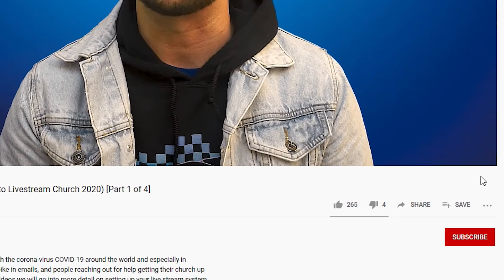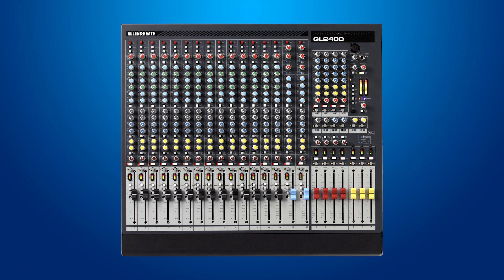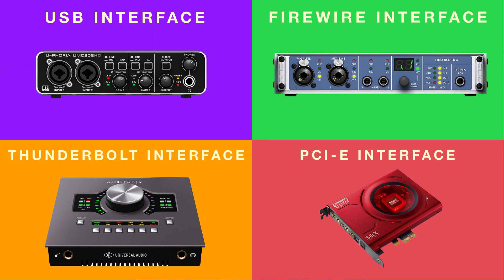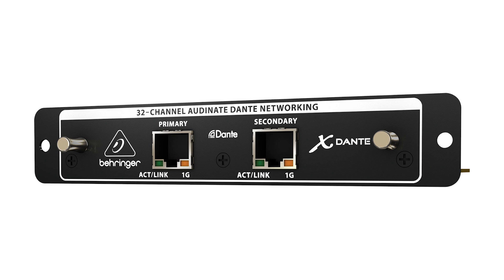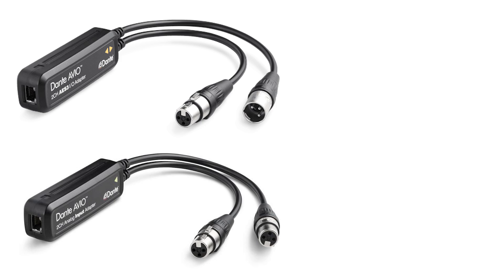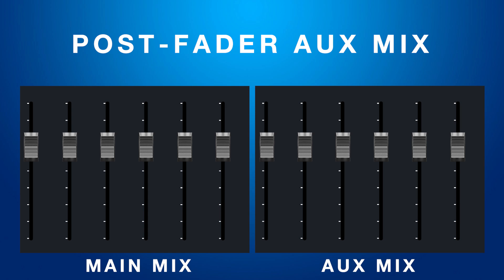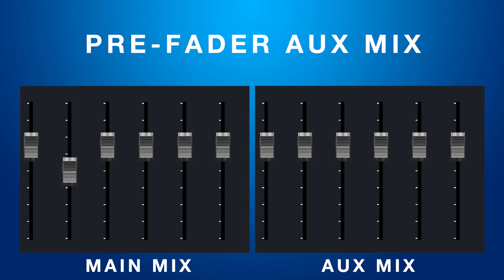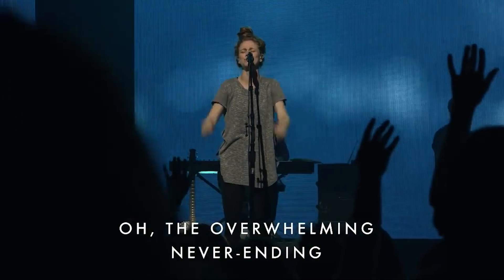Live Stream Audio Capture & Mixing (Live Stream Church 2020) [Part 3 of 4]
Audio capture is the way that you take all that audio that’s going on in your church service, mixing it, and piping it into your livestream so all the people watching feel like they are right there with you!
Bad audio is the number 1 killer of your church’s livestream. Some common problems on live streaming audio are volume levels that are either super quiet, crazy loud and distorted, poorly mixed, buzzing, poorly eq’ed, flat and dead sounding, and out of sync with the video.

1. Capturing Your Audio

a. Computer Mic/Line Input - Almost all computers have an 1/8th inch line input on the motherboard of your computer. The line input is normally colored blue. You can connect a mixer’s XLR, 1/4” or RCA plugs to your motherboard’s line input with cables like these. I do not recommend using these connections unless you absolutely have no other choice.

b. Camera Line/Mic Input - Many cameras have one or more physical audio inputs. These inputs are typically either an 1/8th inch or XLR port. This will convert the audio into digital and most of the time will embed the audio along with the video out of the camera’s HDMI or SDI output. Your computer can then capture your audio along with the video when it is fed into your capture device. I do NOT recommend feeding your audio through your camera’s audio input.
c. Audio Interface - An audio interface is an external (and sometimes internal) hardware device that typically connects to your computer using USB, Firewire, Thunderbolt or PCI-E if it’s an internal card. My inexpensive go-to audio interface is the Behringer UMC202HD. If you have a digital mixer, oftentimes they will be actual audio interfaces in and of themselves. For example, the Behringer x32 is not only a digital audio mixer, it’s also a giant USB audio interface right out of the box.

d. Network Audio - On your Windows PC, you can install the Dante Virtual Soundcard and Controller software. This creates a virtual audio input on your computer that allows you to receive any Dante audio channels that are on the network you are connected to. Audinate, makes a very inexpensive yet powerful line of adapters called Dante AVIO adapters. These 2 adapters can take either a stereo analog XLR output from your mixer or a digital AES/EBU connection via XLR, like the one in the x32, and convert it to Dante.

2. Mixing Livestream Audio

a. Main Mix - The first and quickest way to mix your livestream audio is to simply capture your main Left and Right signal coming out of your mixer.

b. Post-fader Aux Mix - Another way to mix your live stream audio is using a post fader aux mix out of your mixer. A post fade mix is when the level going to your livestream is connected to the physical faders of the channels.

c. Pre-fader Aux - This method employs a dedicated person mixing an aux mix on your mixer. Monitoring could be done via a headphone output on the mixer or through the computer that is capturing the audio for live stream.

d. Separate Mixer Mix - Some digital mixers like the Behringer x32 have the ability to share all of the channels of the mixer with another mixer. For example, you can plug in 1 x32 to another x32 via the 2 AES50 ports on the back of each mixer. This gives the second x32 a copy of all of the channels, independent of the first mixer.
e. Live DAW Mixing - Live DAW (Digital Audio Workstation) mixing is similar to the previous method, however, instead of mixing on a second mixer, you would be mixing within a software program like Pro Tools. The advantage of this method is the power and versatility of software mixing. There are very high quality audio plugins made by companies like Waves, Slate Digital, Universal Audio, iZotope and more. With the x32, this is achieved by installing the Dante card

Recommended Audio Interface // External & Internal
Behringer UMC202HD ($118)
Behringer X-Dante Card for x32 ($599)
Midas DN32-Dante for m32 ($799)
PreSonus SL-DANTE-MIX for AI and RM mixers ($599)
Dante AVIO Analog XLR ($144)
Dante AVIO Digital AES/EBU XLR ($144)

Recommended Audio Sofware for DAW Mixing

Neewer LED Studio Ring Light ($89)
ZOOM H1 Mic ($120)
CyberpowerPC Computer (Similar Model) ($1359)
Sony A6000 Camera ($648)